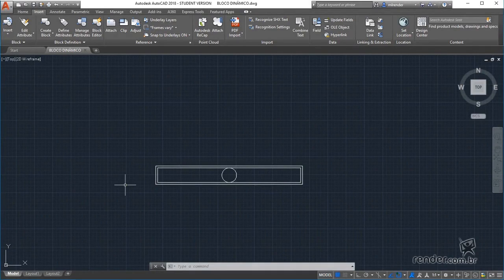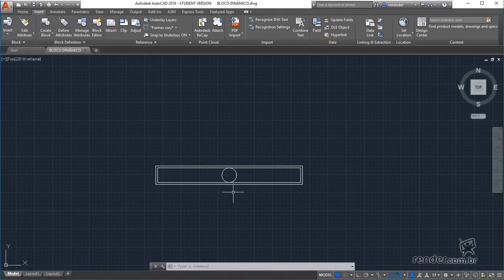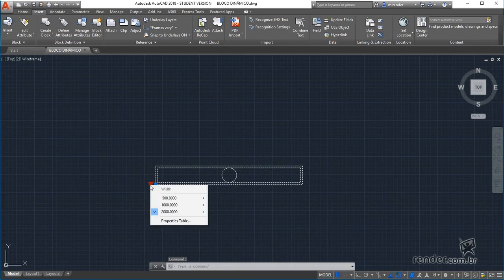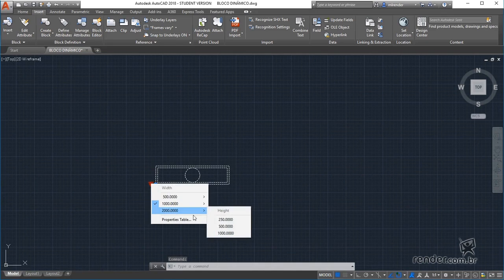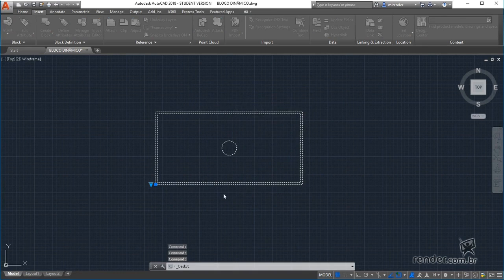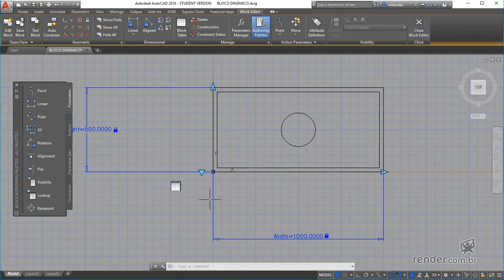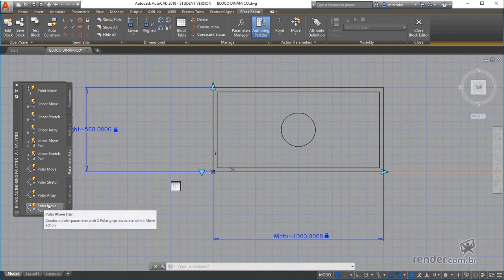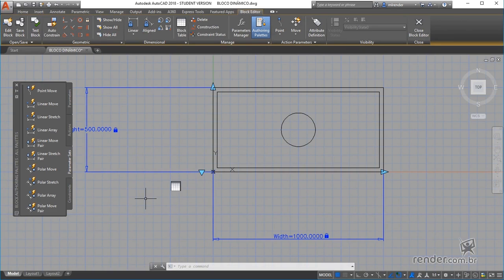27 - Introduction to Dynamic Blocks | AutoCAD 2018 Basic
We will see in an introductory way in this class what dynamic blocks are and how to define them.